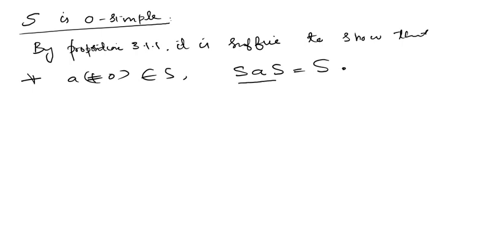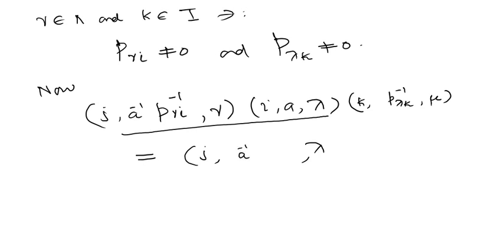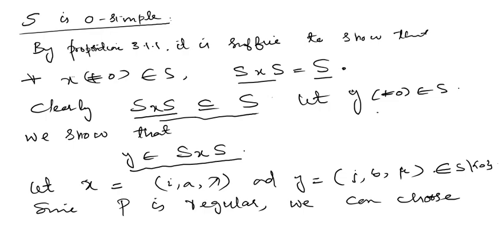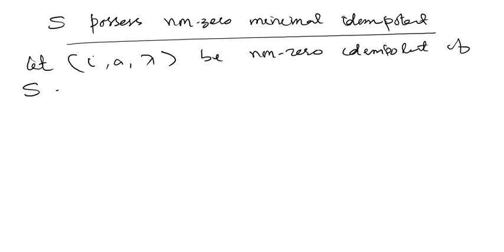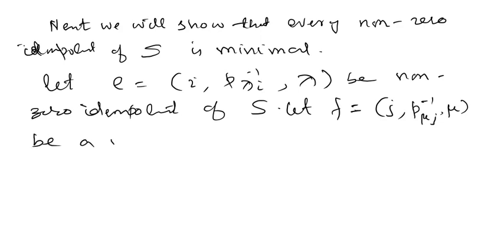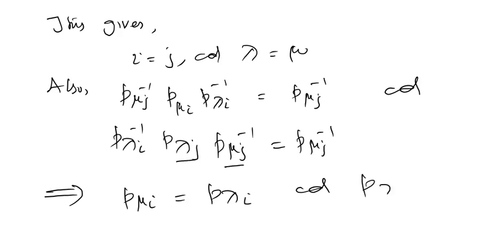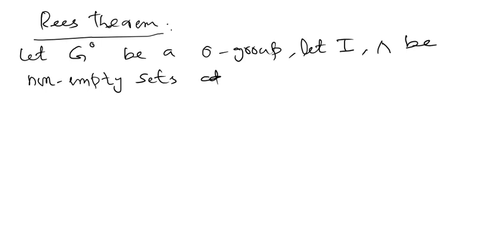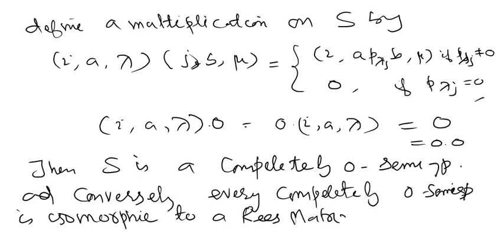Lec 82 Theory of Semigroups